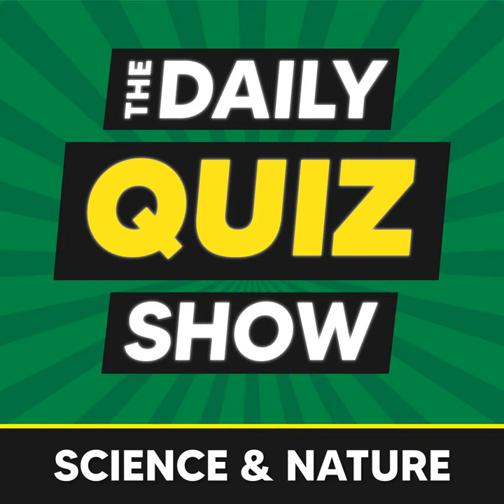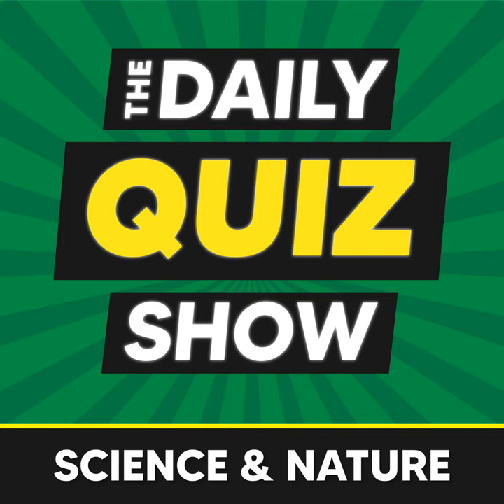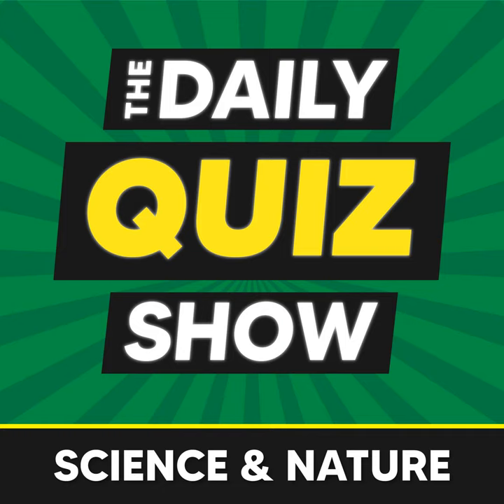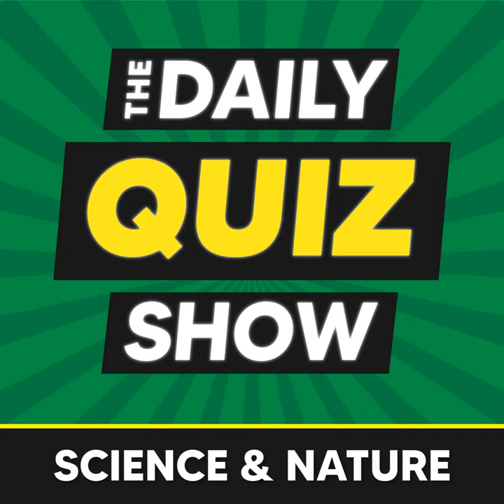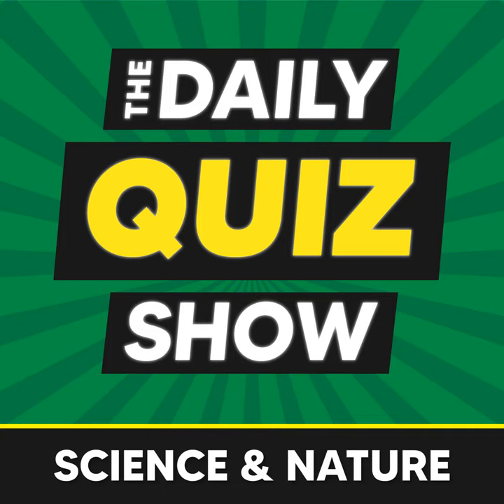Science and Nature | Which Creature Had A Short Nose Horn & Two Larger Horns On The Brow (+ 12 mo...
The Daily Quiz - Science and Nature

Today's Questions:

  •  Question 1: Which Creature Had A Short Nose Horn & Two Larger Horns On The Brow

  •  Question 2: What Function Does The Labyrinth In Your Ear Have

  •  Question 3: What Disorder Results In Compulsive Eating And Induced Vomiting

  •  Question 4: What Type Of Creatures Are Cetaceans?

  •  Question 5: How many days will it be before a clock, losing 30 minutes a day shows the right time again

  •  Question 6: Graphite dust is formed when what is cut with a laser?

  •  Question 7: How many degrees does the earth rotate each hour

  •  Question 8: How Many Hearts Does An Octopus Have?

  •  Question 9: What Is A Prosthetic

  •  Question 10: Goldfish possess four color receptors in their "visual organs" compared to our three, while the mantis shrimp boasts ten color receptors.

  •  Question 11: Which Variety Of Pine Tree, Alive Today, Was A Sapling During The Life Of Christ/

  •  Question 12: What is considered to be the least nutritious fruit or vegetable

  •  Question 13: What is the only dog that doesn't have a pink tongue?